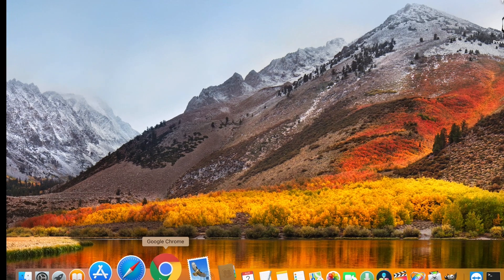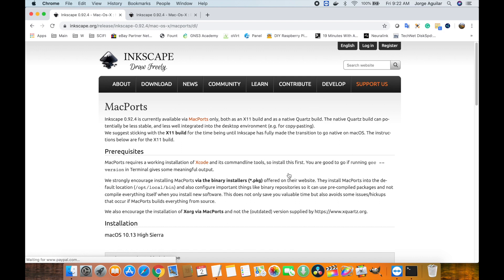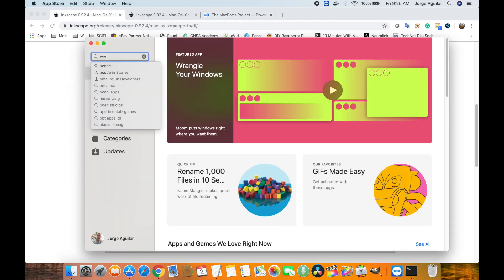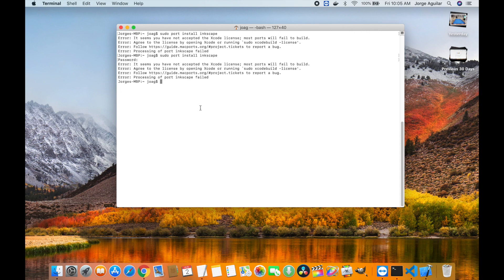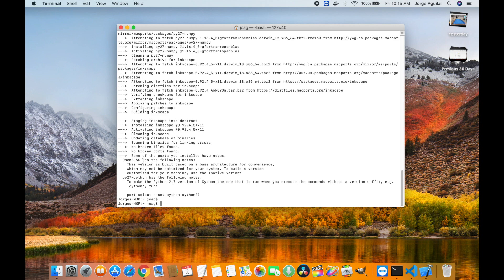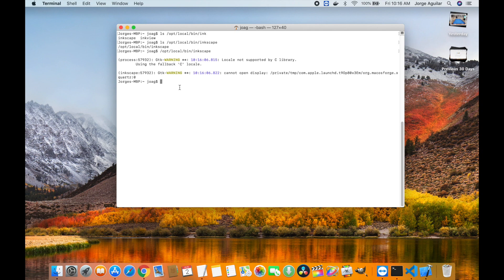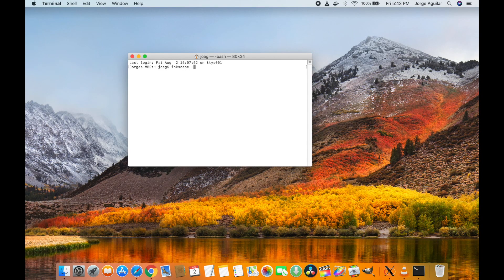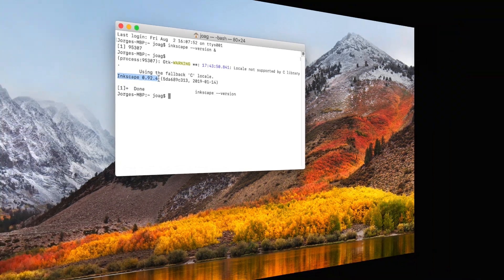How To Install Inkscape On MacOS Mojave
This video will demonstrate how to get the latest version of Inkscape version, as of today it is 0.92.4.

Everything is going to be installed via MacPorts, hope you enjoy this video.

In minute 3:52 I meant we will be able to run Inkscape :)

Gear I currently use for making my videos

1. Huawei Mate 20

2. iPhone X

3. Neewer Extendable Recording Microphone Support

4. Universal Shock Mount Clip Holder Spider Microphone Boom Clamp